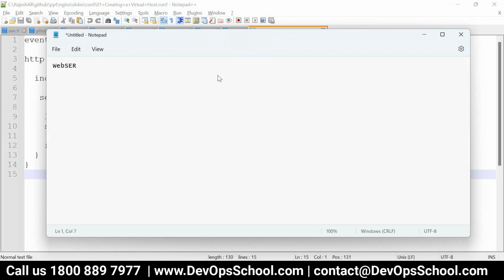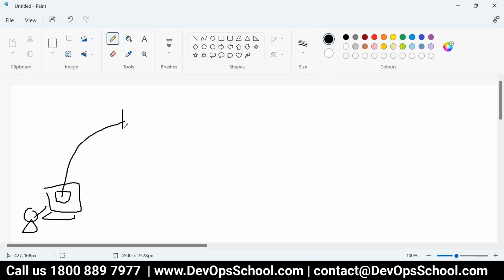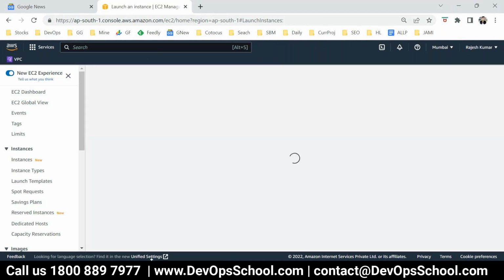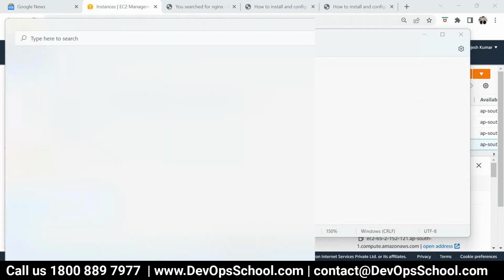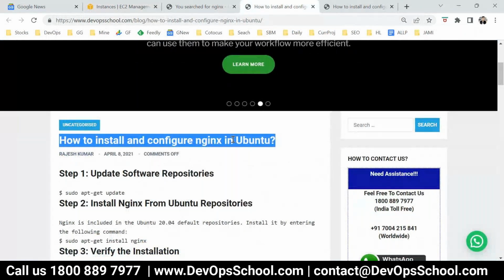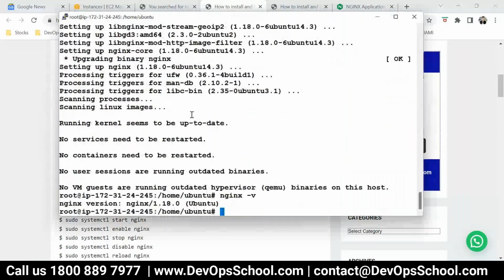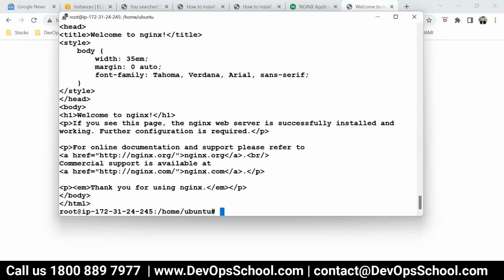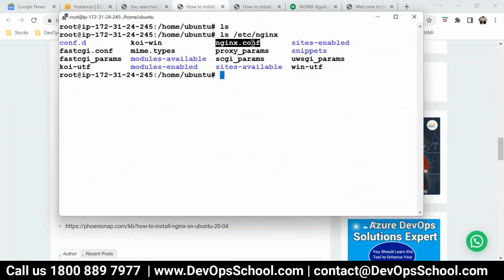Nginx Fundamental Tutorials 2023 - Part- 1 Out 6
👉 Welcome and introductions: Begin the meeting by welcoming all participants and allowing each person to introduce themselves, especially if there are new    members present.
👉 Overview of NGINX: Provide a brief overview of NGINX, its core features, and its role in web server, reverse proxy, load balancing, and caching.
👉 Deployment updates: Share updates on recent NGINX deployments, discussing any challenges faced, lessons learned, and successes achieved.
👉 Configuration best practices: Discuss best practices for configuring NGINX, including optimizing performance, ensuring security, and implementing SSL/TLS    certificates.
👉 Load balancing and scalability: Explore load balancing strategies and discuss how NGINX can be utilized to handle high traffic loads and ensure    scalability.
👉 Security considerations: Discuss NGINX security features, such as HTTP/2, TLS encryption, and security headers, and share insights on how to enhance NGINX    security configurations.
👉 Caching and performance optimization: Review caching techniques and performance optimization strategies with NGINX, including cache control headers, gzip    compression, and content delivery.

- Private video is only available for 599 Plan.

Top 10 Certifications in the world
1. DevOps Certified Professionals (DCP)

2. Site Reliability Engineering Certified Professionals (SRECP)

3. DevSecOps Certified Professionals (DSOCP)

4. Master in DevOps Engineering (MDE)

5. Kubernetes Certified Administrator & Developer (KCAD)

6. GitOps Certified Professional (GOCP)

7. Master in Observability Engineering (MOE)

8. MLOps Certified

9. DataOps Certified Professional (DOCP)

10. AiOps Certified Professional (AIOCP)